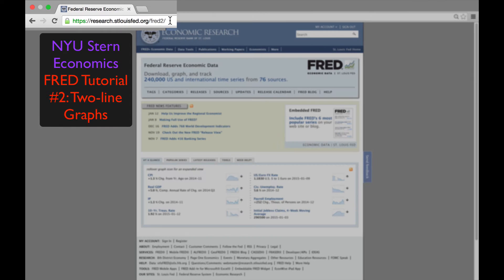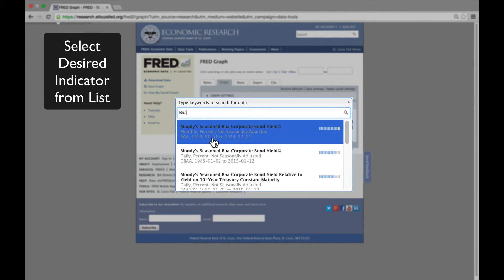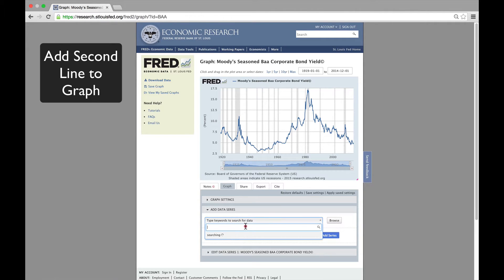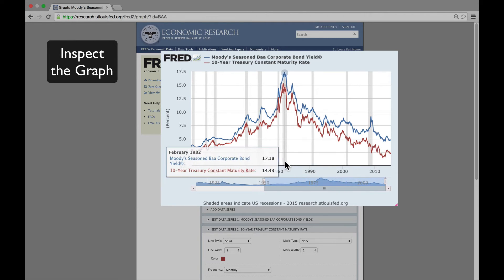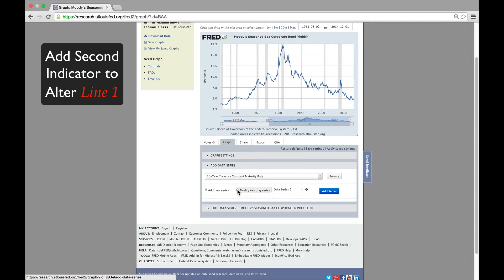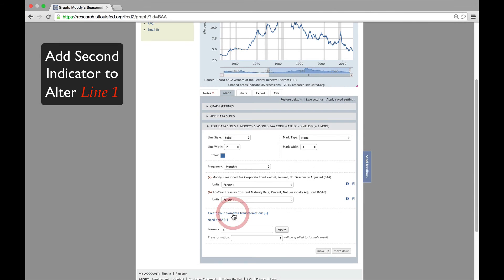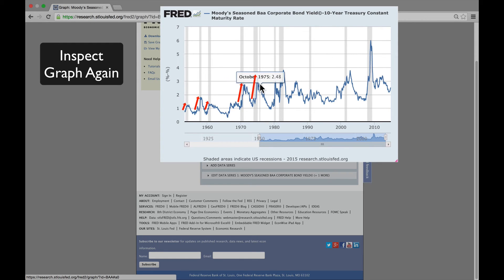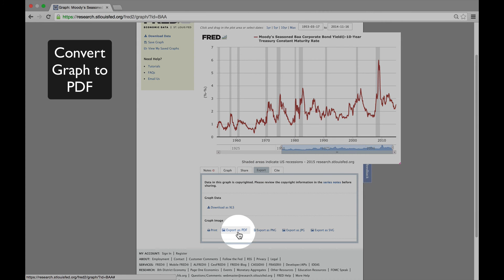NYU Stern Economics FRED Tutorial #2: Credit Spread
This is the second of eleven video tutorials for using FRED, the Federal Reserve's online economic database. It first shows how to plot two indicators separately, and then to plot a formula that combines the two indicators. It also shows how to apply format settings that were created in tutorial #1 to improve the appearance of the chart. Finally, it shows how to convert the final chart into a PDF file to be downloaded and saved on your own computer. To see detail, the video is best viewed full screen at HD 1080p.